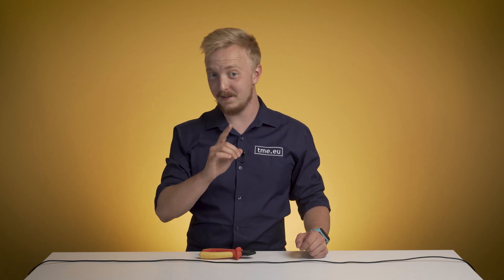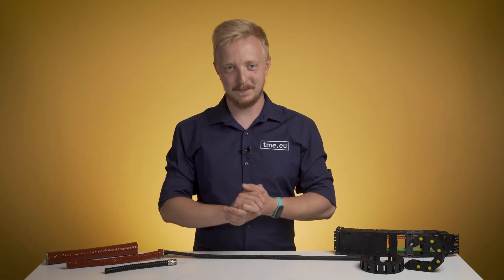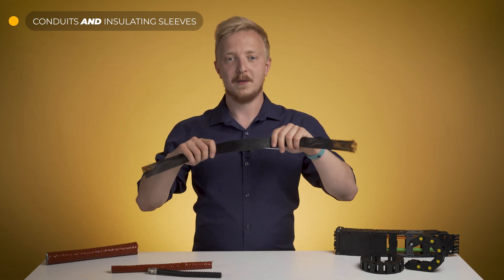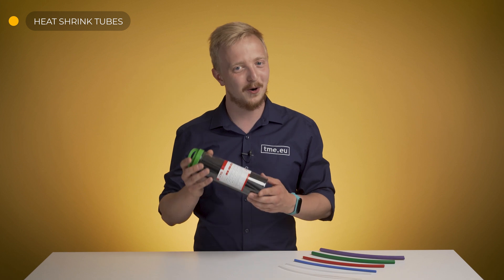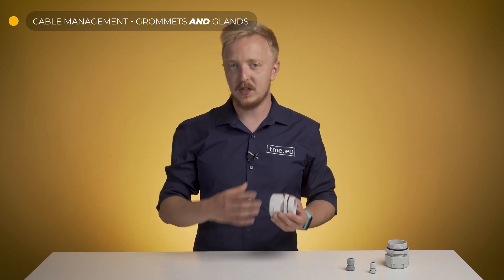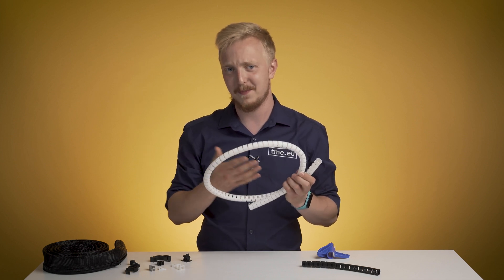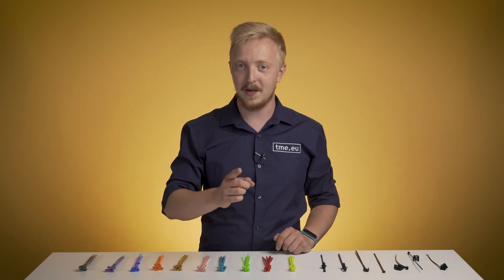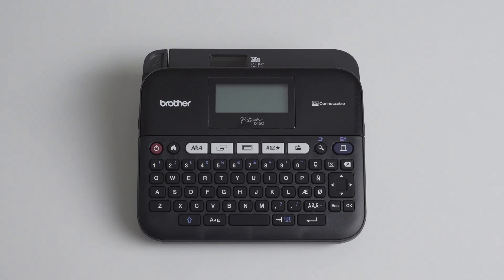How To Protect Cables? - Cable Accessories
Cables are necessary to make almost everything work. That's why it is important, to keep them safe form any danger. If you want to protect your wires, check our video on the cable accessories.

Extra shielding is very important whenever you are placing cables in harch conditions. Glands and grommets can help you to lead wires out of the enclosure. And holders are for keeping the wires in the right place.

For cable management, you can find various markers and labels, as well as label printers. And of course reliable zip-ties.

Organise your wiring with those cable accessories. Check them all in TME's catalogue.

0:00 - Protect your cables
1:10 - Conduits and insulating sleeves
1:44 - Cable chains
2:11 - Heat shrink tubes
2:40 - Cable management
3:00 - Grommets and glands
3:16 - Holders and wiring ducts
3:54 - Zip-ties
4:34 - Labelling